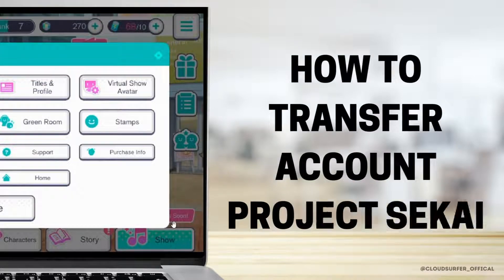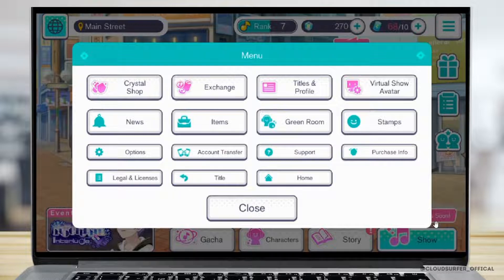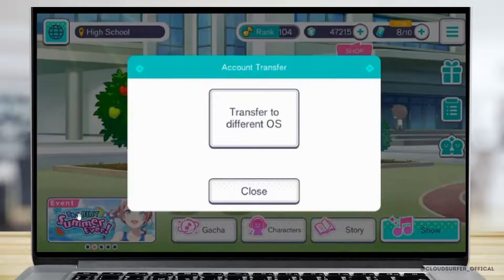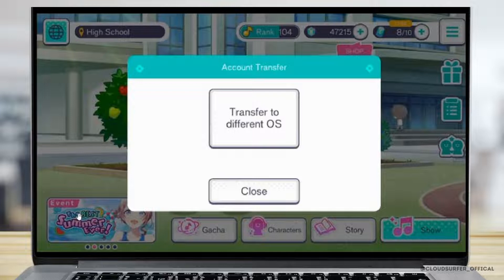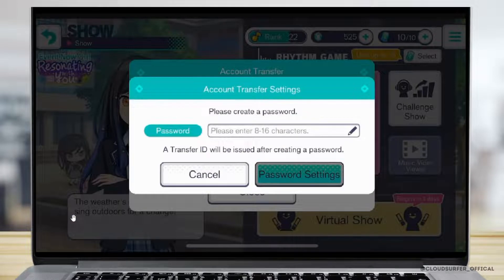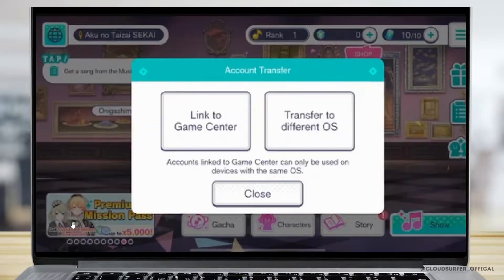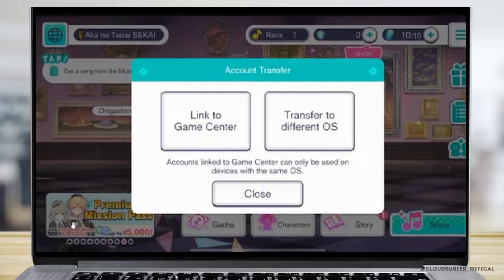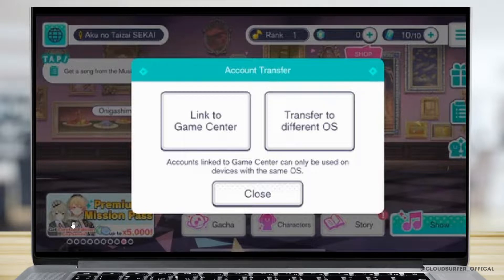How to Transfer Account on Project Sekai | Step-by-Step Guide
Project Sekai: Colorful Stage! is a popular rhythm game featuring virtual idols that has captivated players worldwide. If you're looking to switch devices or recover your account, transferring your account is a must. In this video, we'll guide you through the steps to transfer your account on Project Sekai.

We'll start by explaining why transferring your account is important, including how it can help you save progress and avoid losing valuable in-game items. We'll also provide tips on how to prepare your account for transfer and how to ensure a smooth transfer process.

Next, we'll show you how to transfer your account on Project Sekai, including how to access the transfer menu and how to complete the transfer process. We'll also cover some common issues that players may encounter during the transfer process and how to troubleshoot them.

Throughout the video, we'll provide tips and tricks to help you maximize your account transfer experience and avoid losing progress or valuable in-game items. We'll also address some frequently asked questions about account transfer, such as whether you can transfer between different operating systems.

By the end of this video, you'll have all the information you need to transfer your Project Sekai account and continue playing the game on a new device or after recovering your account. Whether you're a seasoned player or a newcomer to the game, account transfer is an essential skill that can help you protect your progress and continue enjoying the game.

High-ranking tags: Project Sekai, Rhythm Game, Virtual Idols, Gaming Tips, Gaming Community, Mobile Gaming, Account Transfer, In-game Items, Progress Saving, Troubleshooting.